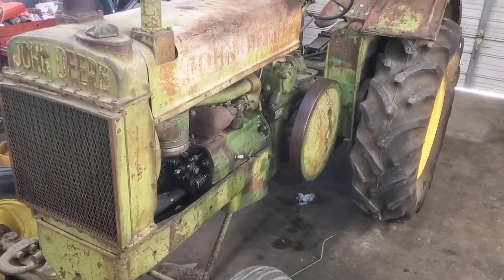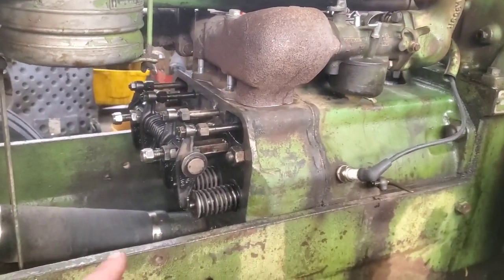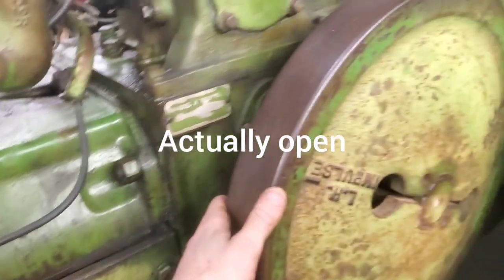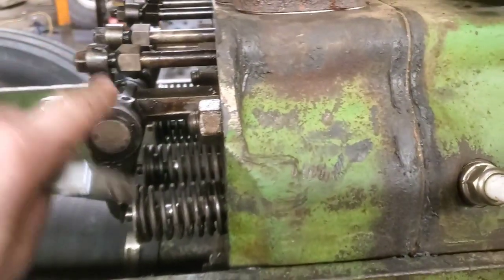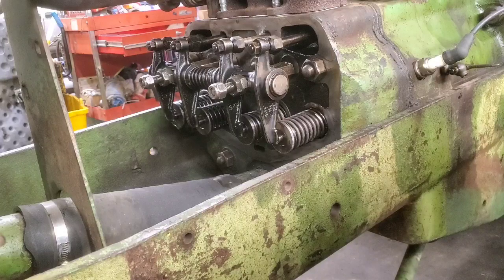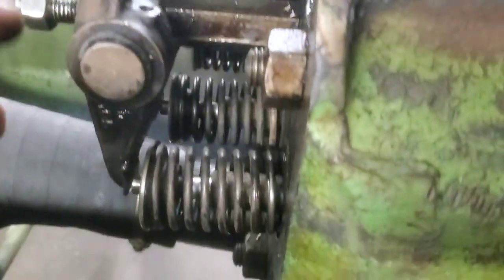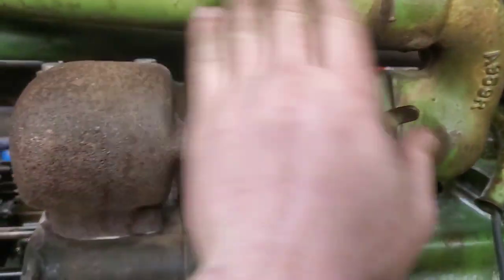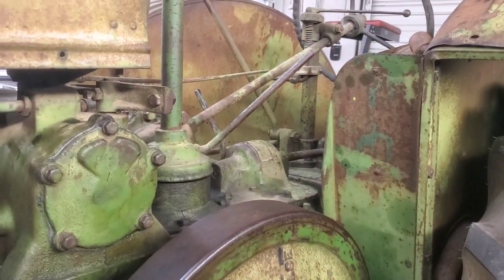John Deere Model A Two Cylinder: Valve Adjustment.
Here we show you how we adjusted the valves on our 1938 John Deere Model AR tractor.